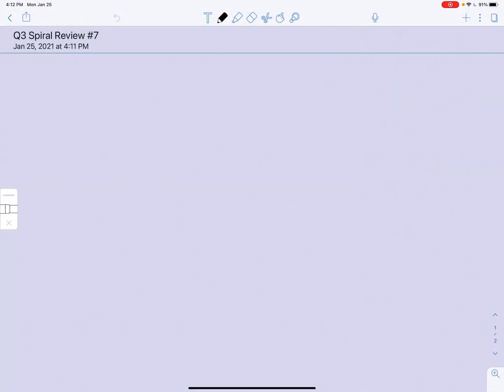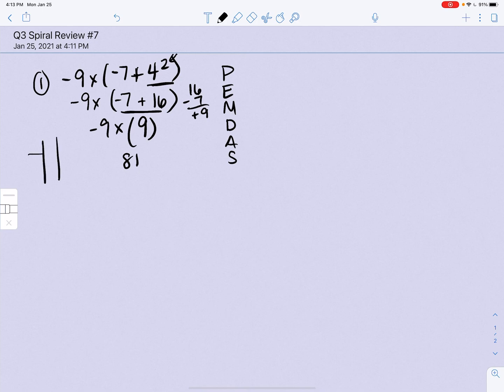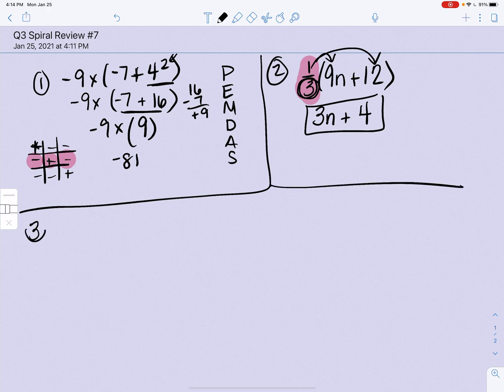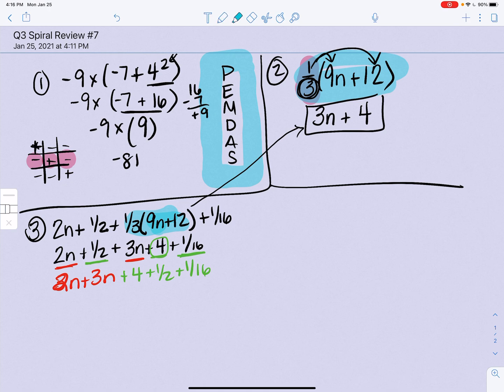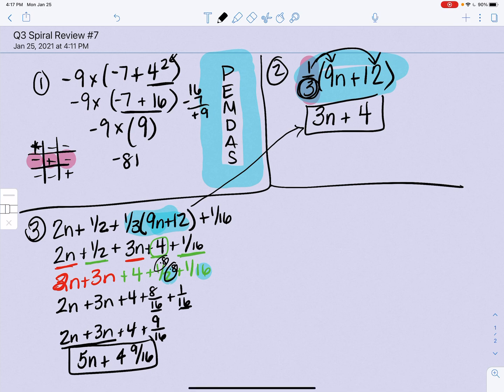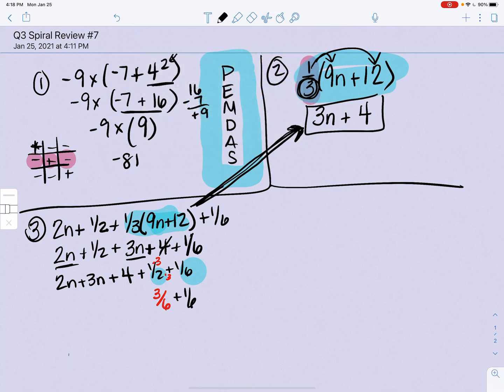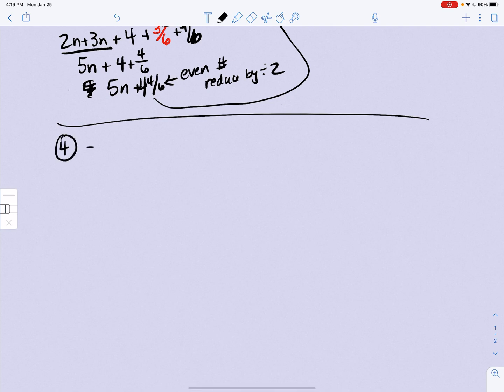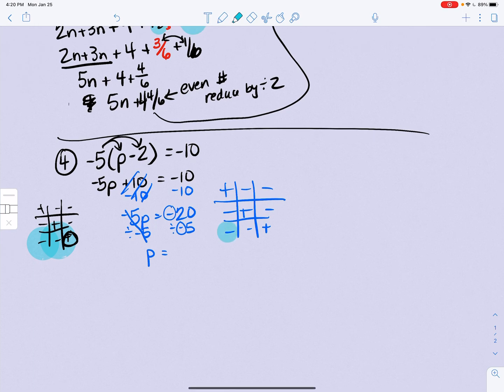Q3 Spiral Review #7